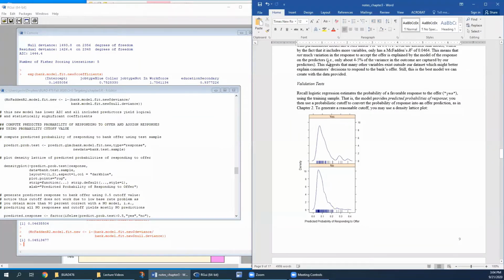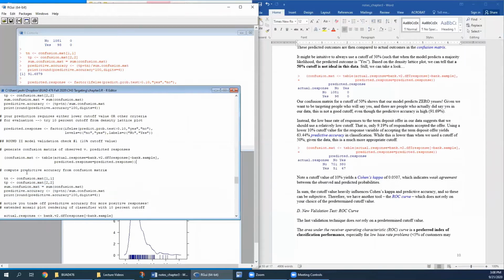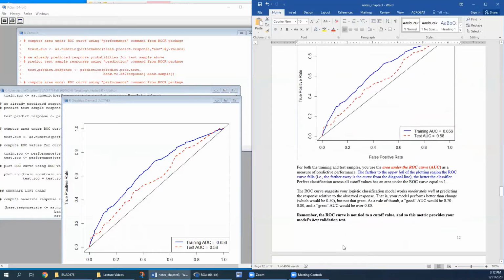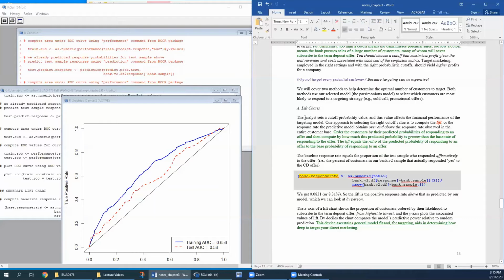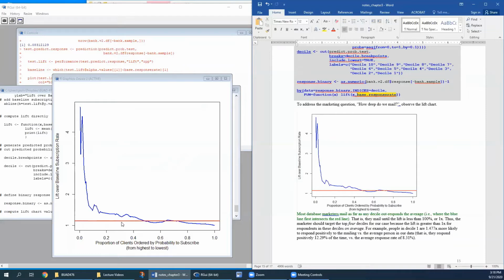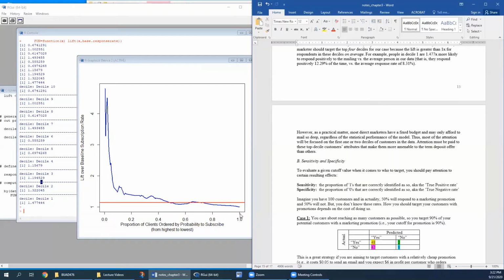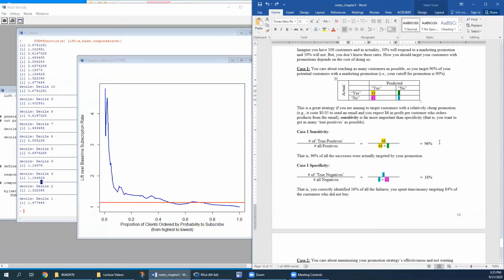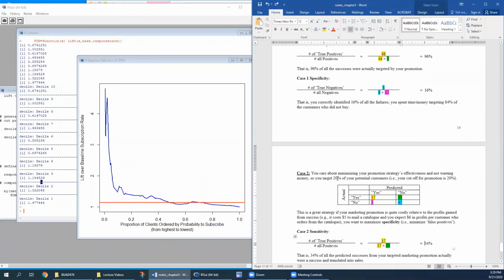Chapter 3 Video 3